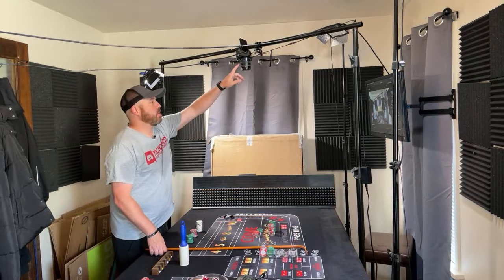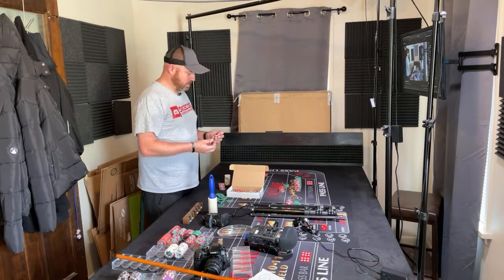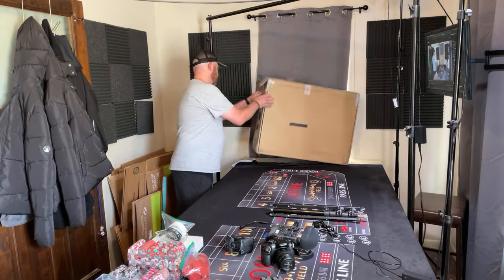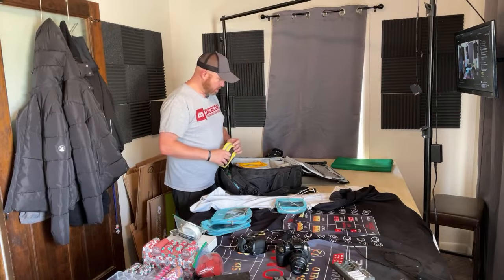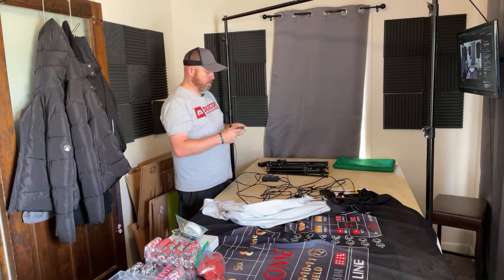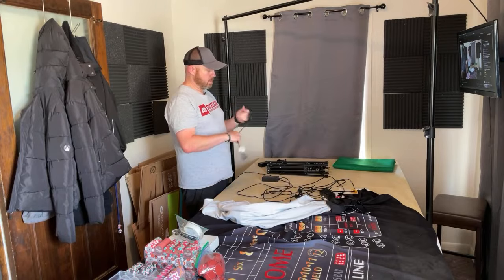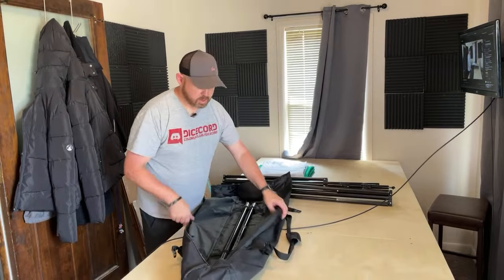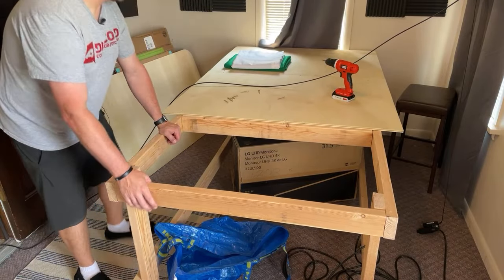Tearing down craps studio - Moved to Reno!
Acoustic Foam
Audio Recorder
Camera 2
Green Screen
New Camera Wall mount arm
Rubber bumper
Light Power
Light Stands